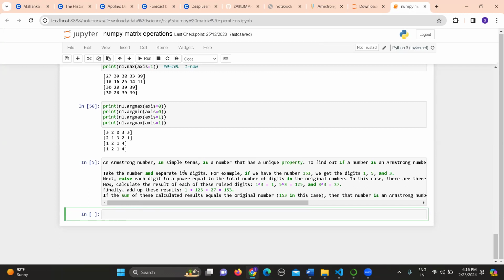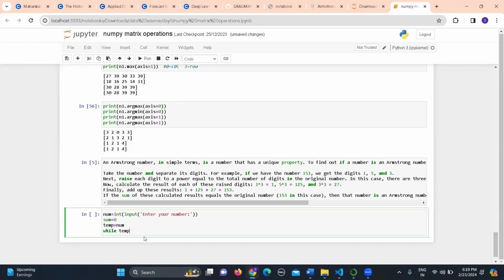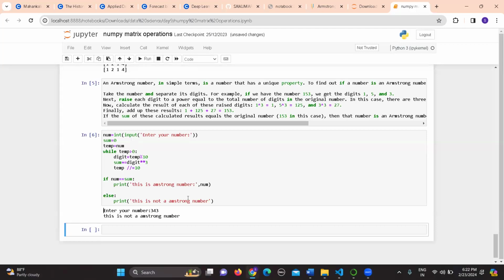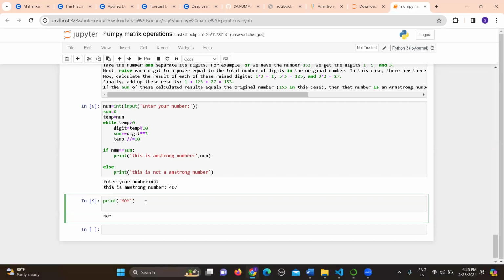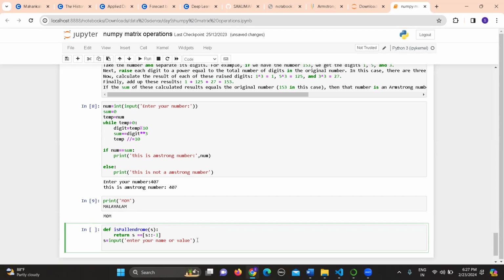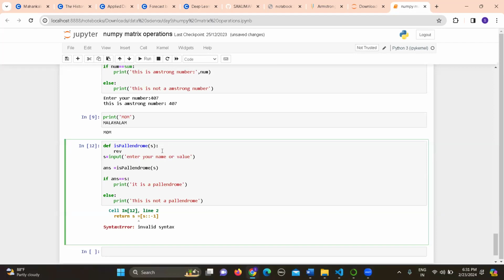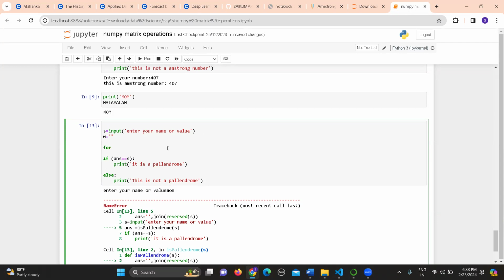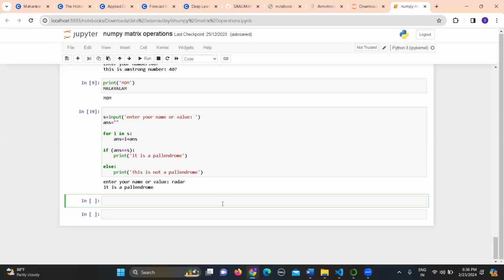Armstrong and palindrome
An Armstrong number, also known as a selfish number, is a number that is equal to the sum of its own digits raised to the power of the number of digits. For example, 153 is an Armstrong number because 1^3 + 5^3 + 3^3 = 153. Other examples of Armstrong numbers include 371, 407, and 1634. These numbers are named after Michael F. Armstrong, who defined them in the early 1960s. Armstrong numbers can be a fun way to test your math skills and explore the properties of numbers.
Palindrome is a word, phrase, number, or other sequence of characters that reads the same backward as forward. Some examples of palindromic words are "level", "deified", and "racecar". A famous palindromic phrase is "A man, a plan, a canal, Panama!". Palindromes can be a fun way to challenge your spelling and language skills.